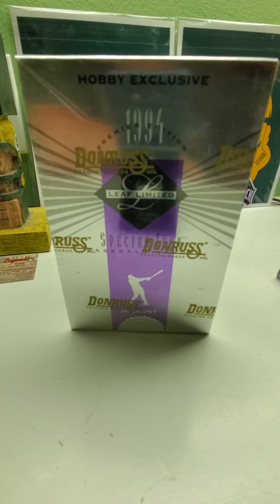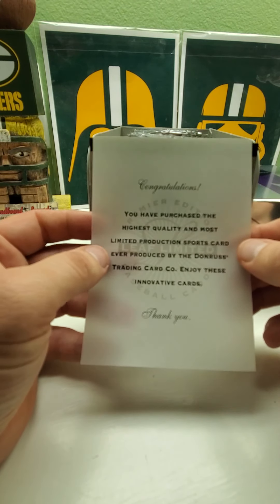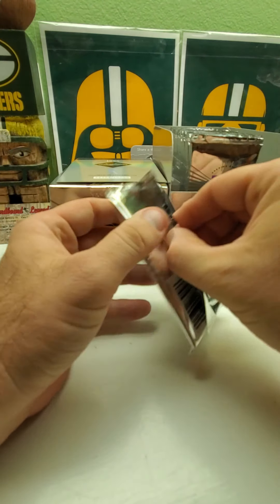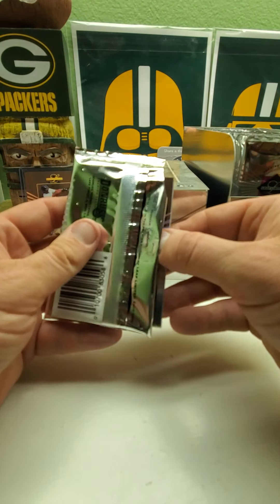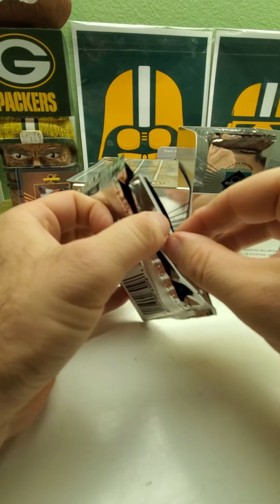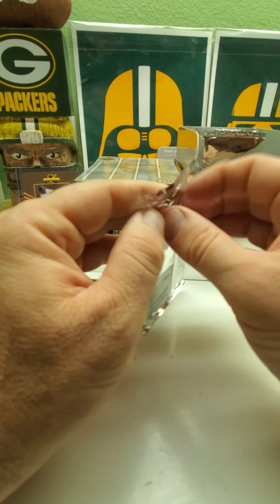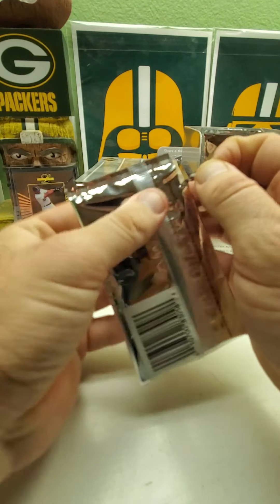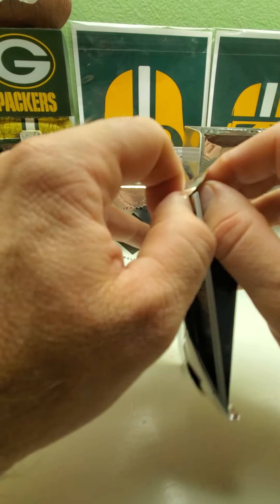1994 LEAF LIMITED BOX GREAT CARDS